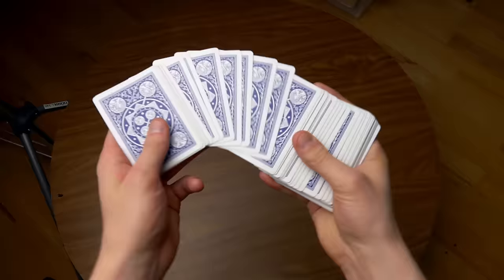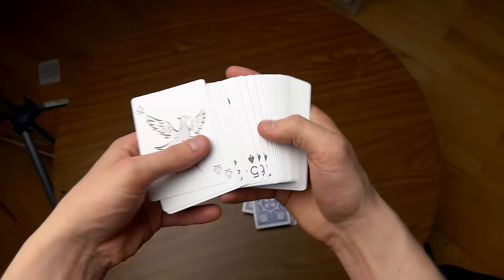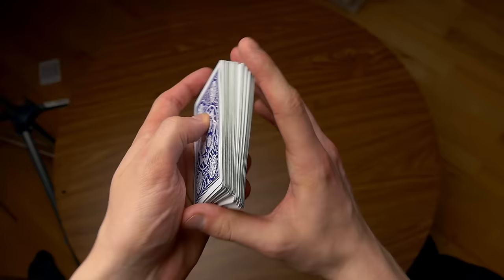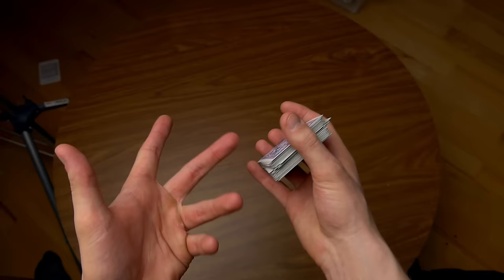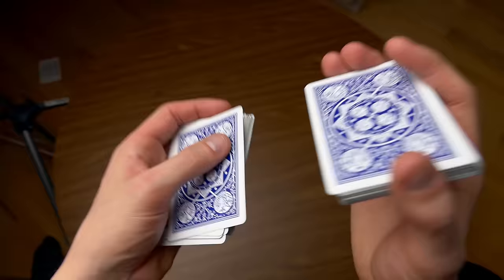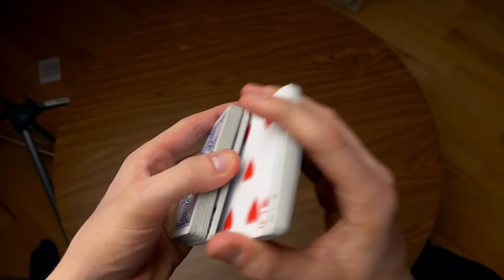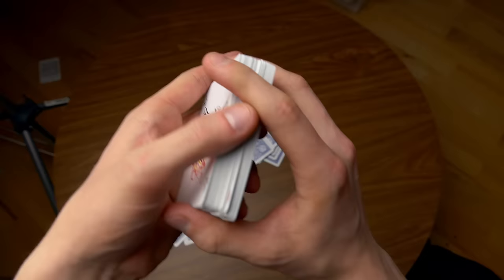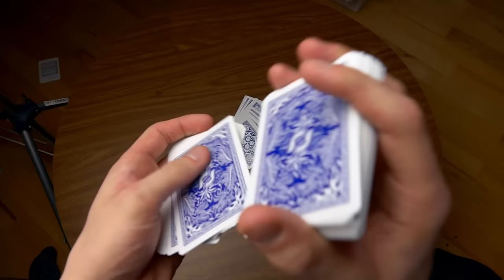FULL DECK False Shuffle - TUTORIAL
Learn a super cool, convincing false shuffle! This full-deck false shuffle works super good for card tricks and magic tricks.

What I use and recommend for other vloggers, musician, and video-creators:
4K Camera Bundle
4K Camera
Video Mic
Fluid Tripod Head
Studio Microphone
Studio Microphone Shockmount
Studio Monitors